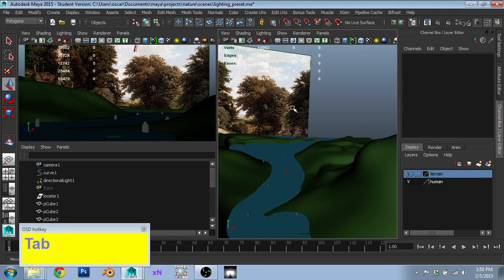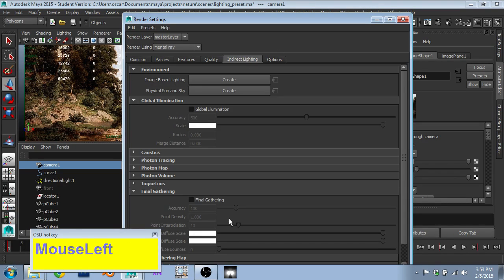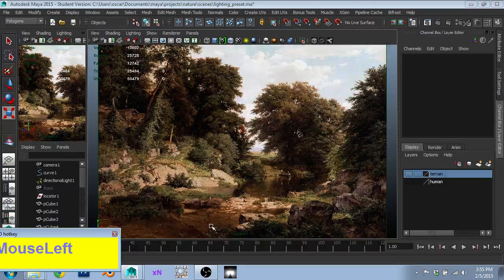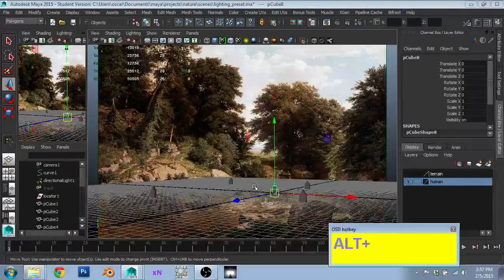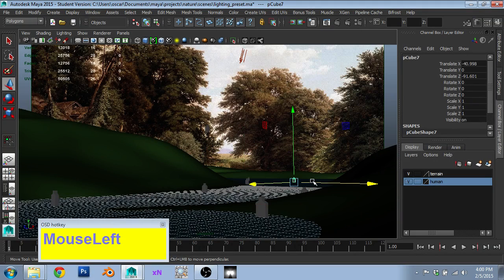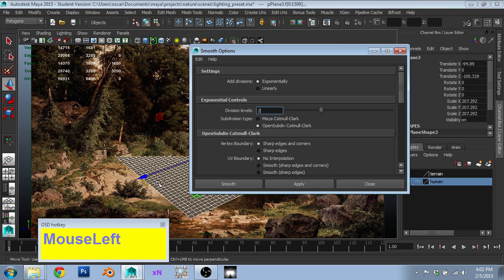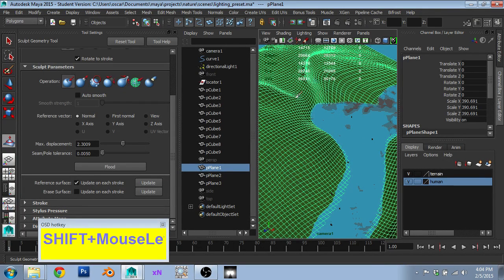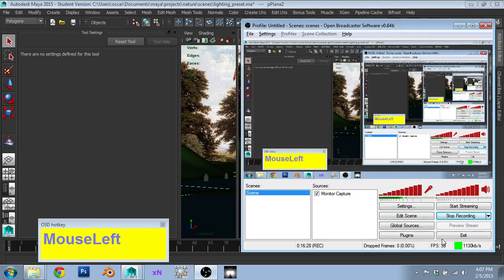Maya nature environment part 2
Getting the view and scale correct for the scene, and blocking in a basic terrain.